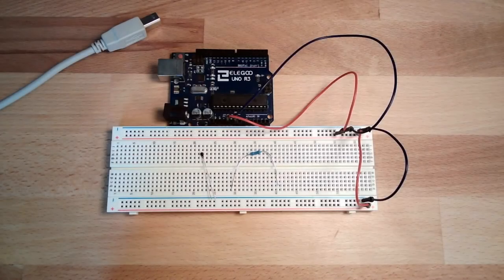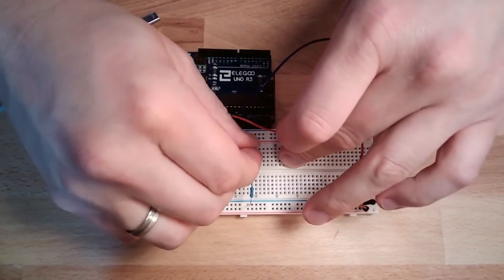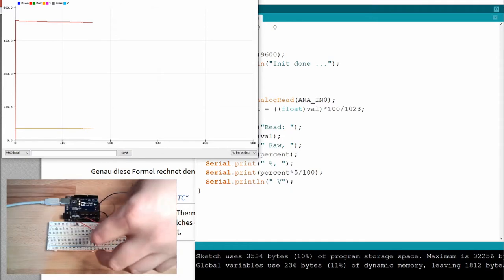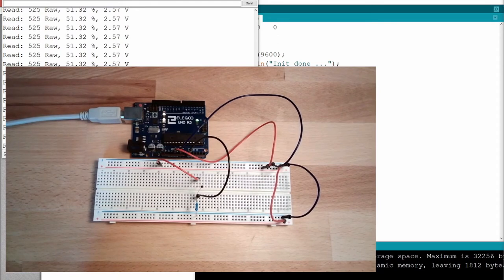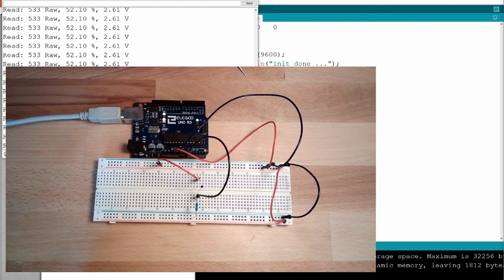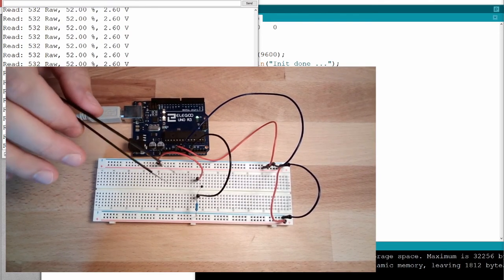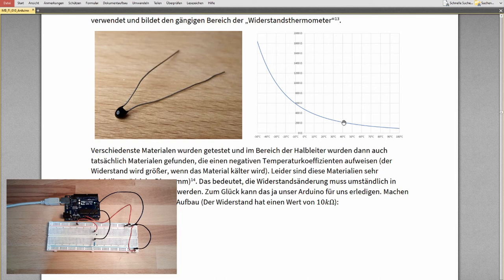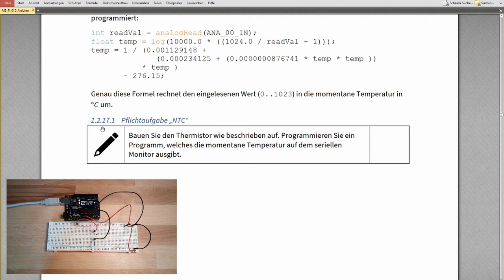Arduino 16: NTC (Old)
This video explains the temperature measurement by using an thermistor (resistor which is changing value because of temperature). Things like sensitivity are adressed here. Also we will get to know how to deal with non-linear behaivior.

Commands explained:
log()

Things explained:
thermistor, NTC, PTC

Code snippted used for linearization:

int readVal = analogRead(ANA_00_IN);
float temp = log(10000.0 * ((1024.0 / readVal - 1)));
temp = 1 / (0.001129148 + (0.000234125 + (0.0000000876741 * temp * temp )) * temp ) - 276.15;